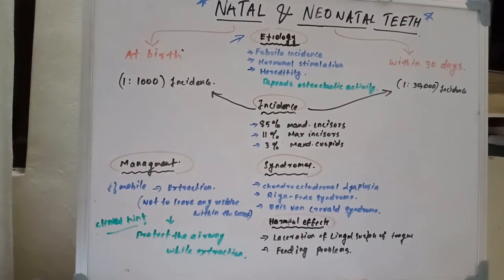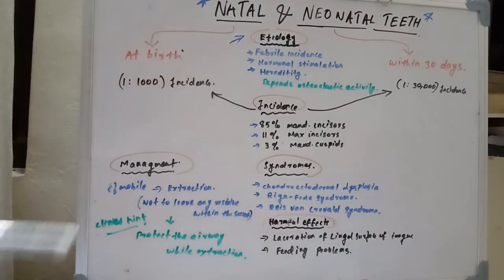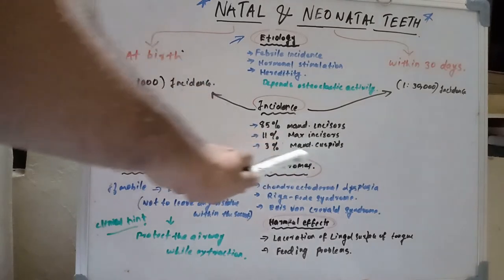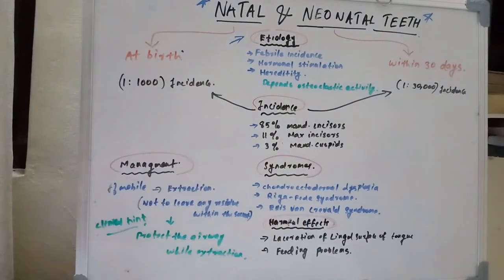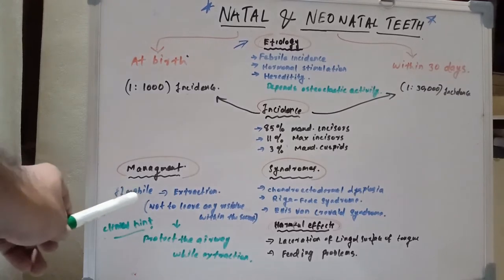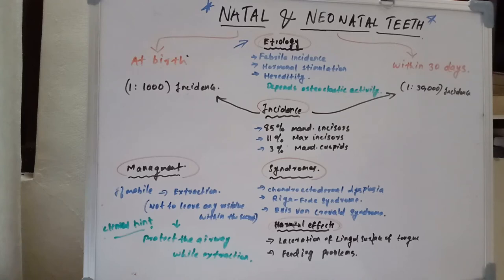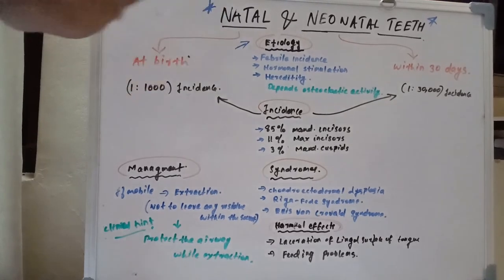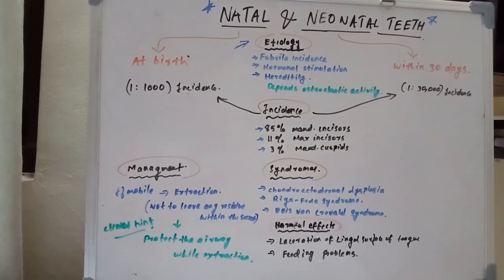NATAL & NEONATAL TEETH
🔆A phenomenon seen in newborns

➡️Causes
➡️Incidence

➡️Syndromes associated with it
➡️Problems
➡️Its management